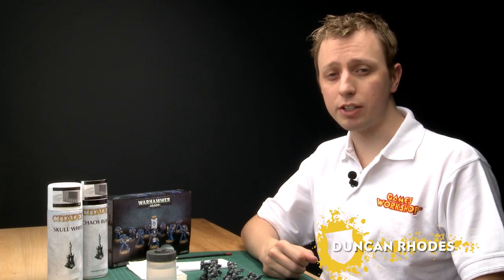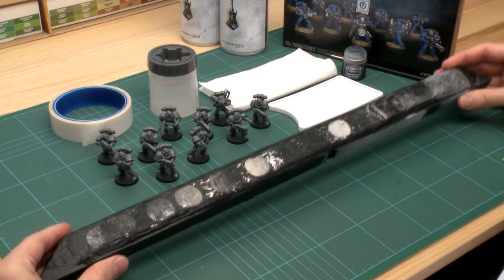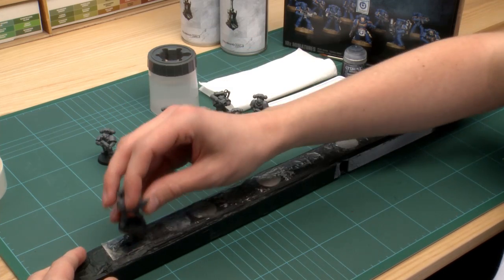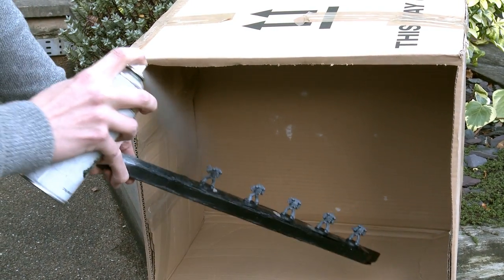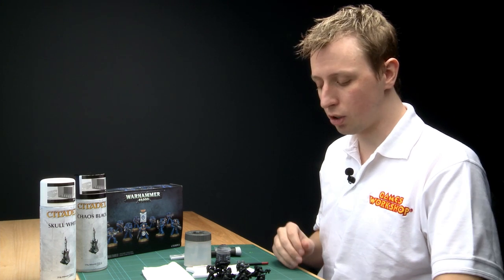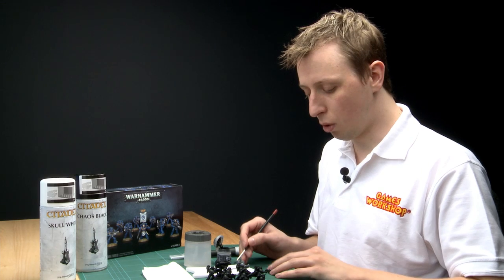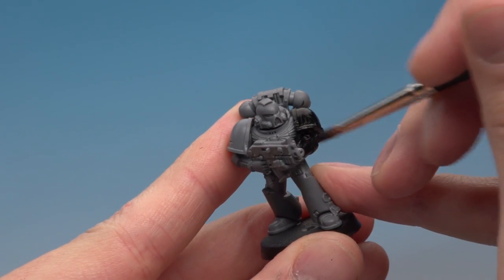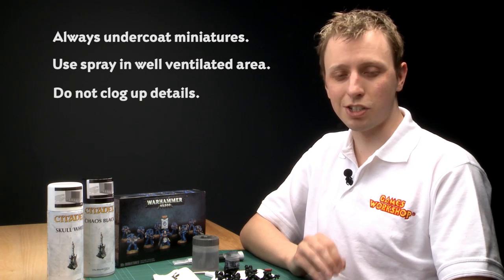How to Paint: Undercoating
In this video, Duncan shows you how to undercoat your miniatures using Citadel spray paints, as well as Imperial Primer.

You can check out the full range of Citadel Paints on the Games Workshop